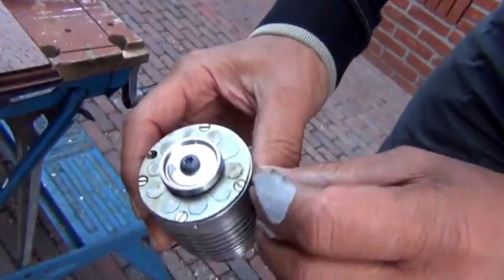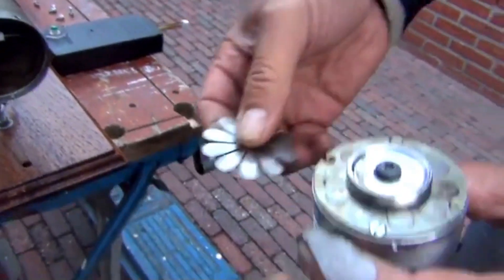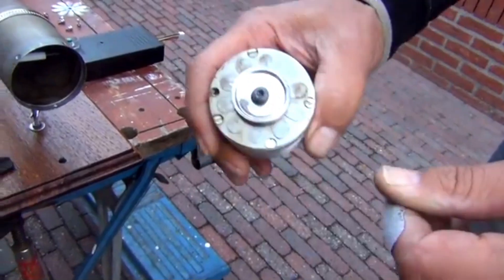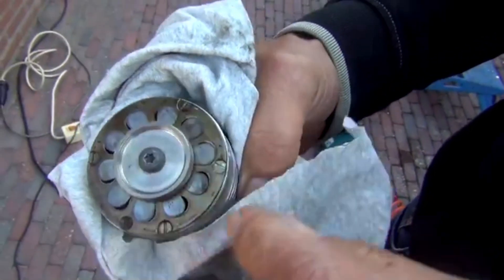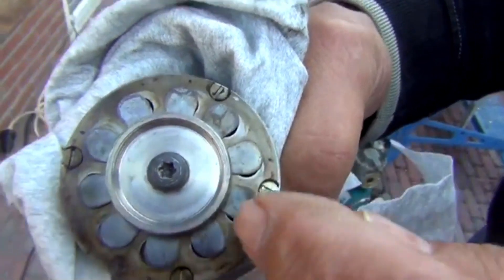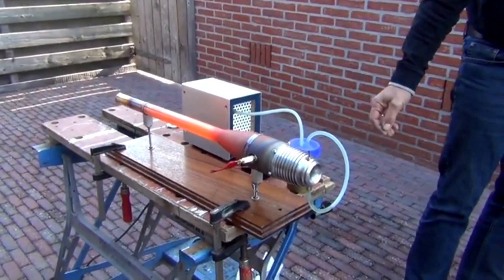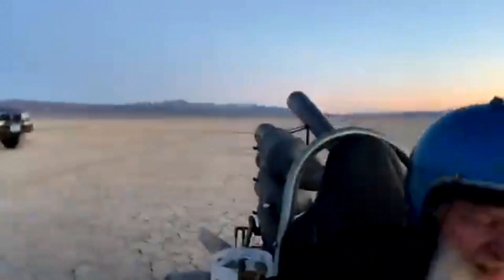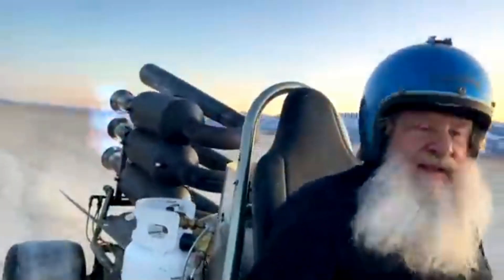Resonator Fogging PulseJet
Apa itu Sistem Pulse Jet?

Sistem pulse jet atau jetpulse adalah sistem pembersihan filter yang umum digunakan pada industri. Sistem itu bekerja dengan mengirimkan semburan udara terkompresi melalui filter bag untuk mengeluarkan debu yang terkumpul dan partikel-partikel lainnya. Proses ini diulangi secara berkala untuk menjaga filter bag tetap bersih dan menjaga efisiensinya.

Bagaimana Sistem Pulse Jet Bekerja?
Cara kerja dari sistem pulse jet relatif sederhana. Sistem pada umumnya terdiri dari unit kendali, supply udara terkompresi, dan serangkaian nozzle atau jet yang dipasang pada filter bag.

Ketika sistem telah aktif, unit kendali membuka katup yang membuat udara terkompresi mengalir melalui nozzle atau jet. Aliran udara ini menciptakan gelombang kejut yang berjalan melewati filter bag, mengeluarkan debu dan partikel-partikel lain yang terkumpul.

Kekuatan pada udara terkompresi dikalibrasi dengan hati-hati untuk memastikan bahwa perangkat tersebut cukup kuat untuk menghilangkan debu dan kotoran, tapi tidak terlalu kuat sehingga tidak merusak filter bag atau peralatan di sekitarnya. Sistem tersebut biasanya dirancang untuk beroperasi secara berkala, seperti dalam jangka waktu beberapa jam sekali atau setelah material dalam jumlah tertentu diproses.